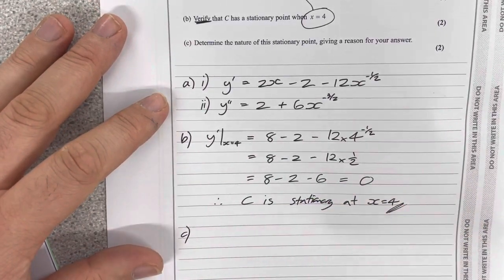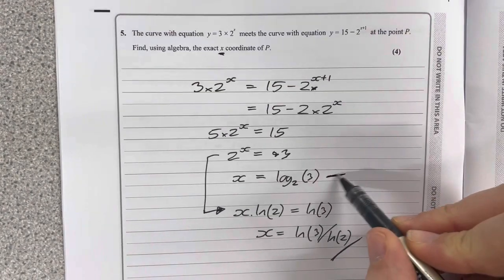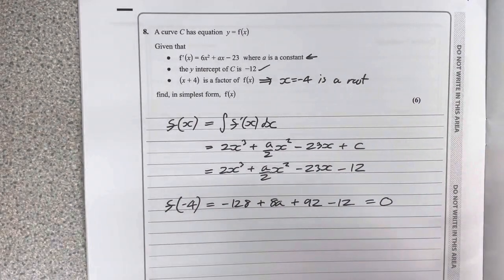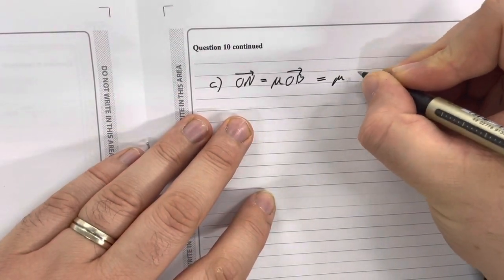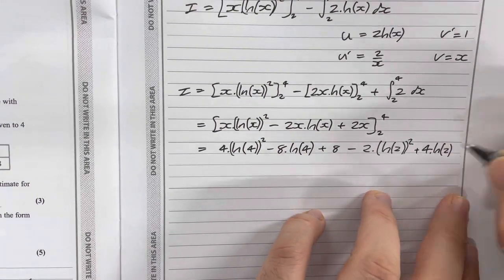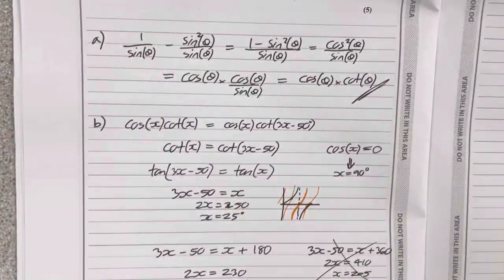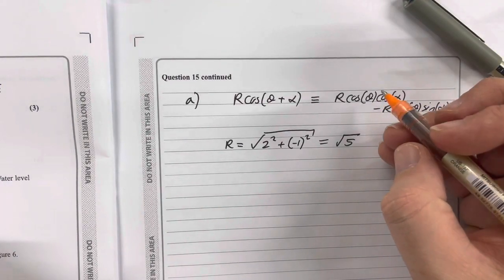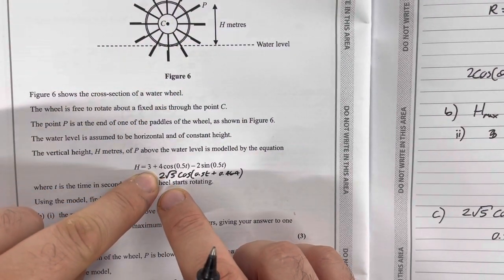Y13 2022 March Mock - Pure Paper 1